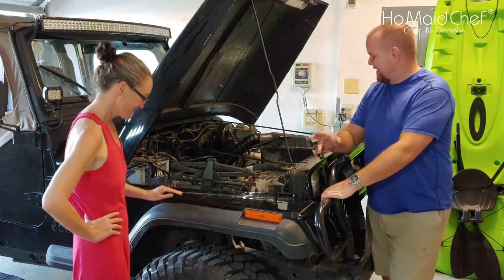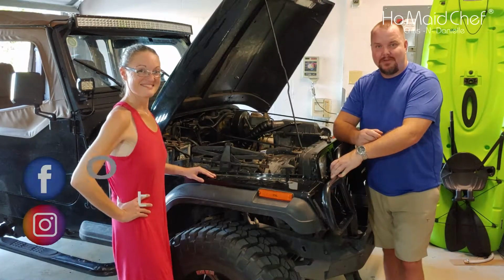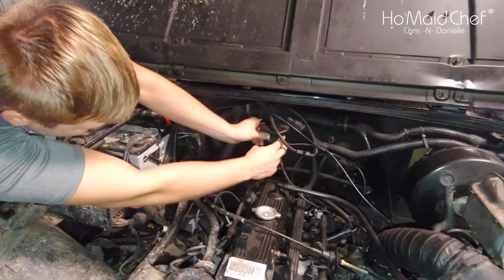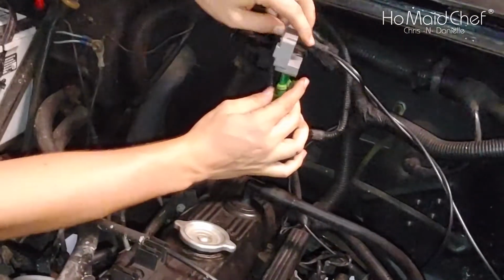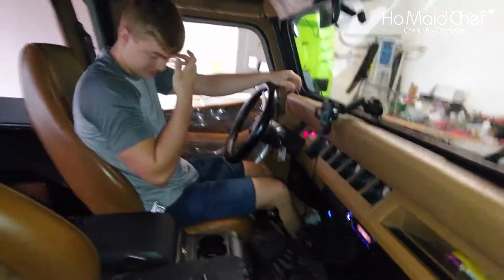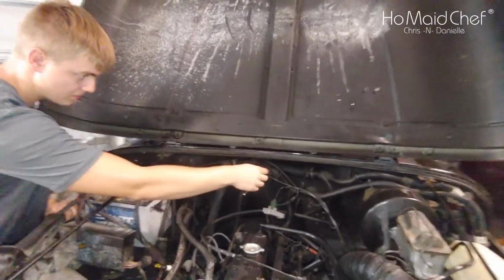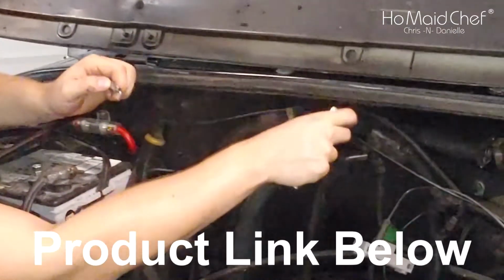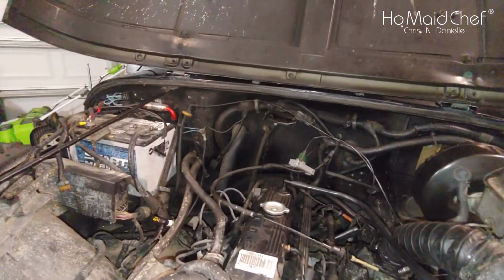How To Replace MAP Sensor || Jeep Sputtering E06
How to replace a manifold absolute pressure "MAP" sensor on a Jeep Wrangler YJ that we think is causing sputtering. The reason we replaced our MAP sensor was that we had an error code 14 for low or high voltage. This is bad because the MAP sensor monitors the engine vacuum to tell the load, then adjust fuel and timing based on load. If there is an issue with the map sensor it can adjust timing and fuel making your engine run bad.

This did not fix our issue, but we hope this video helps you fix your issue. We have more videos on other things we have tried for this issue, and we have plenty of other projects we have done.

Blog with video on how to get OBD code, and were Danielle almost drove through the house

Tools and parts:
MAP001 Manifold Absolute Pressure MAP Sensor OE. for Buick, for Cadillac, for Chevrolet, for GMC, for Hond-a, for Isuzu, for Jeep, for Oldsmobile, for Pontiac.1981-2004
Milwaukee 18-Volt Drill and Impact Driver Kit
268-Piece Husky Mechanics Tool Set

Some common symptoms of a failing or bad manifold absolute pressure "MAP" sensor.

1 Getting bad miles per gallon, caused by the MAP senor seeing low vacuum and telling the ECU to advance the timing and increase fuel.
2 No Power, caused by the MAP sensor seeing a low vacuum and telling the ECU to retard timing and reduce fuel.
3 Failed Emissions, because you are dumping to much fuel and not only burning your eyes as you drive, you are dumping unburnt fuel.
4 Rough Idle. caused by not enough fuel to the injectors which may seem like the car is missing. This is why we replaced our MAP senor.
5 Hard to start, you should not have to pump the gas on a fuel-injected car to start it.
6 Hesitation or Stalling because the jeep is running lean, the joys of pressing the go pedal and not going. This was another one of our issues with our jeep.
7 Check Engine Light BAD. We had an error code on our jeep of 14 and if you have a Jeep YJ or XJ we have a list of ECU code here, and a video on how to get them.

Jump To In Video:
00:00  How To Replace Manifold Absolute Pressure "MAP" Sensor Intro
01:06 Removing the Manifold Absolute Pressure "MAP" Sensor on a Jeep Wrangler YJ, XJ
01:26 Temp Install the Manifold Absolute Pressure "MAP" Sensor on a Jeep Wrangler YJ, XJ
01:59 Test the Map Sensor And See If the Engine Code Cleared Jeep Wrangler YJ, XJ
02:27 Installing the Manifold Absolute Pressure "MAP"
06:07 Chris & Danielle talk about this Jeep issue and other things going on

Video & Blog Productions:
Explore Florida
Reviews

Equipment:
Some recording equipment is Sony and our main camera is the HDR-CX675 offering servo steadied filming and 5.1 sound.

The content on our YouTube Channel is only intended for adults.